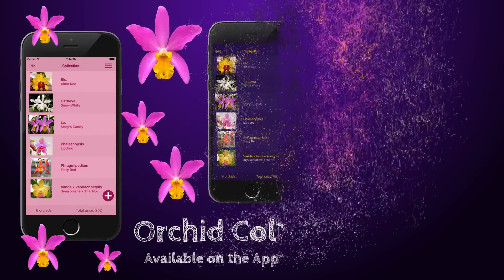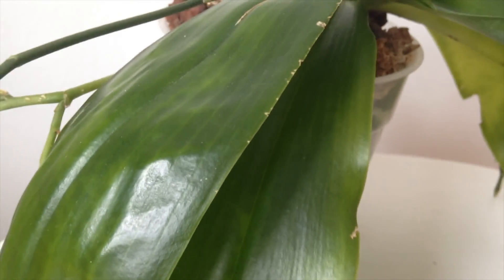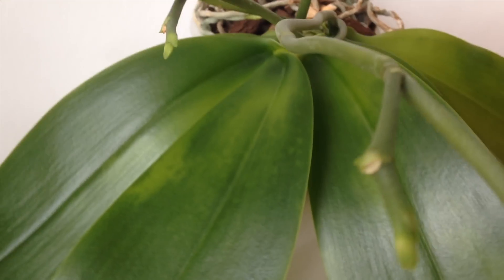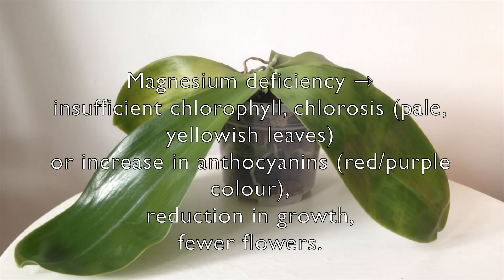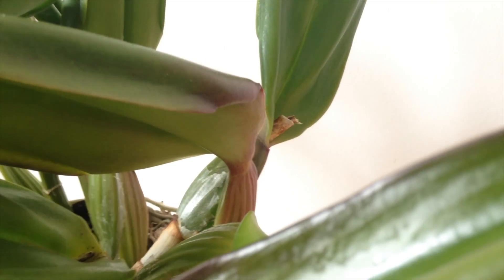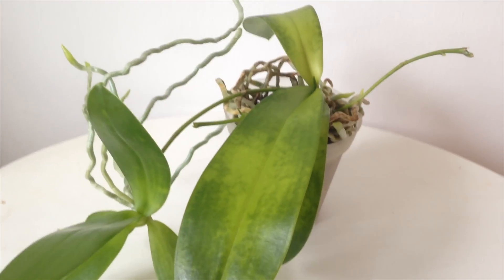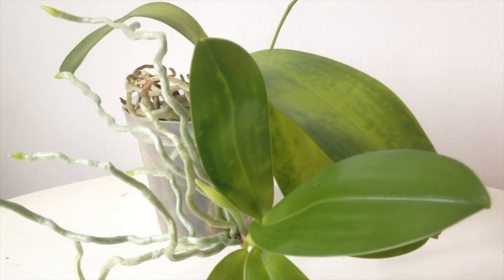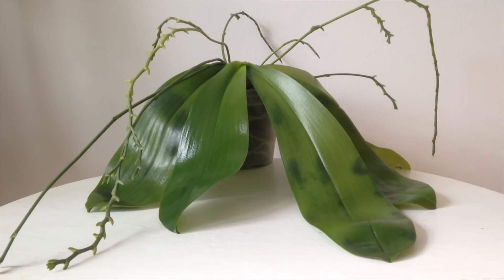Magnesium Deficiency in Orchids - 11 Cases - Symptoms and Cure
My orchids haven't received enough Magnesium for at least one year, possibly for multiple years. The putative symptoms are striking, though luckily not catastrophic; the cure might be simple. The suspected diagnosis has yet to be proven. ;)

Dr. Motes about Leaf Reddening from Magnesium Deficiency after Exposure to Cold Orchid Alert

Sue Bottom on Magnesium Deficiency (search for ‚magnesium’ in the pdf)

Dr. Motes, „*rough cut* Florida Orchid Growing Part 2: Florida Vanda Growing“ with infos on Mg deficiency